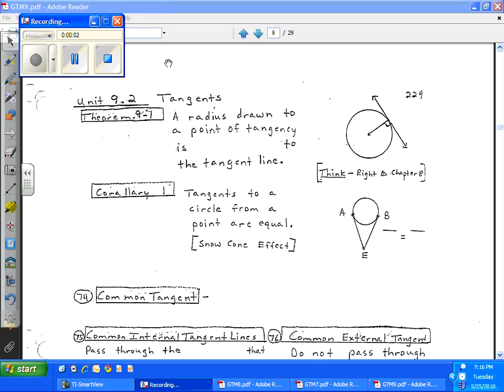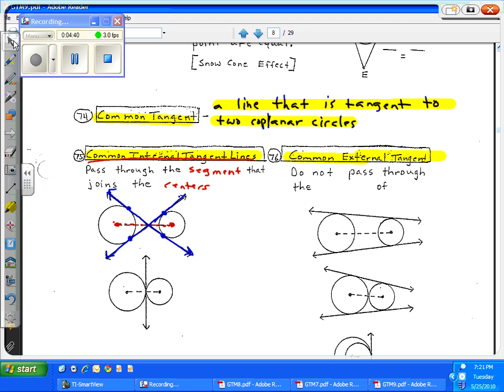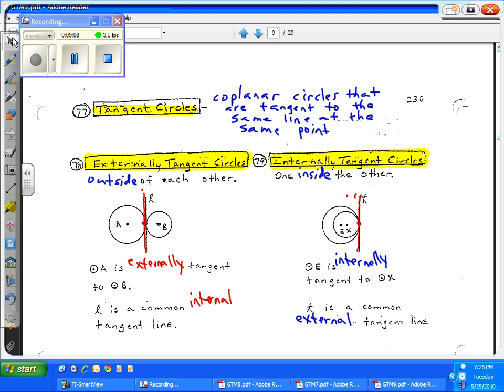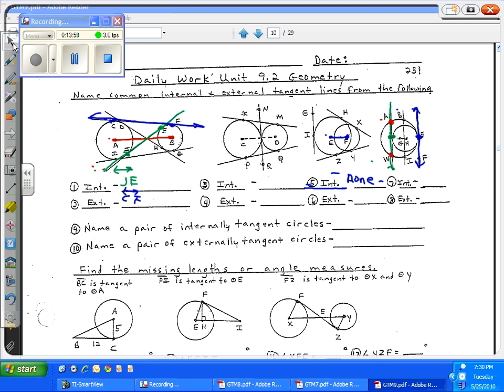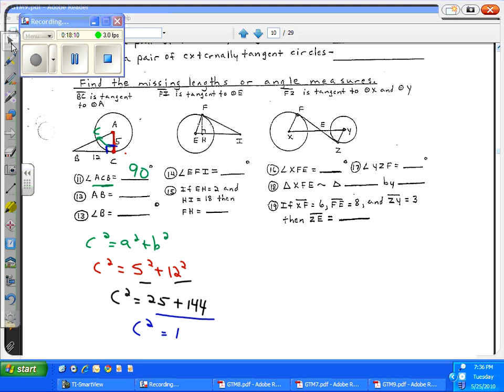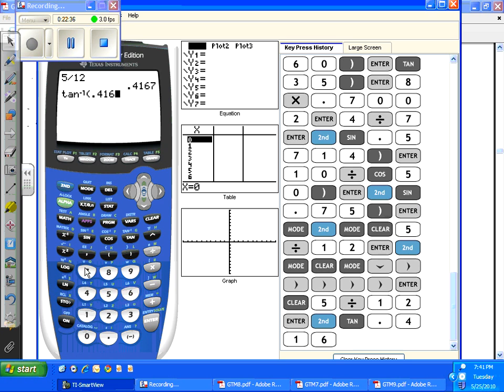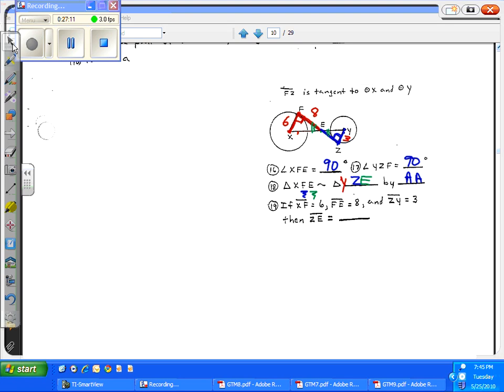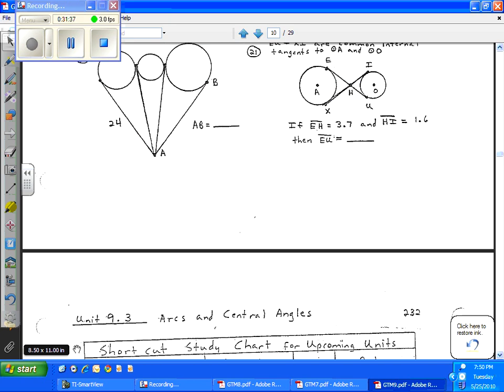Geometry Lesson 9.2